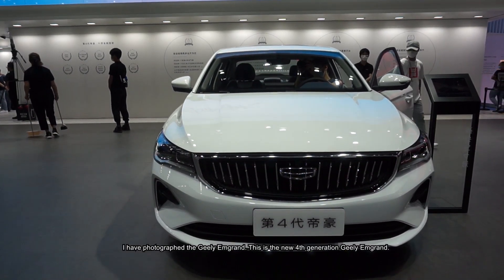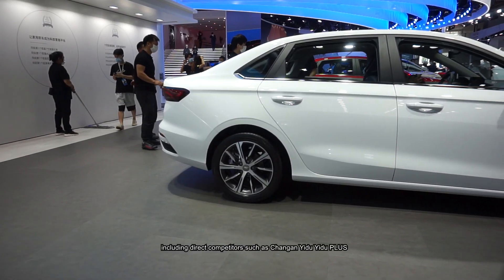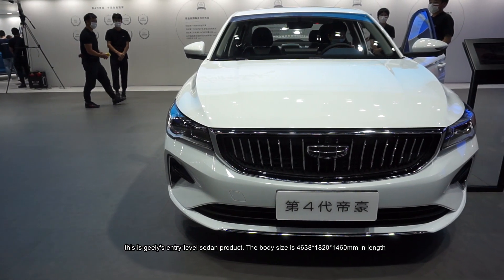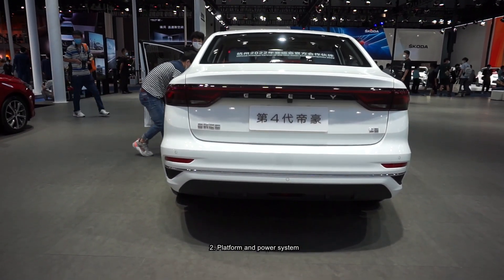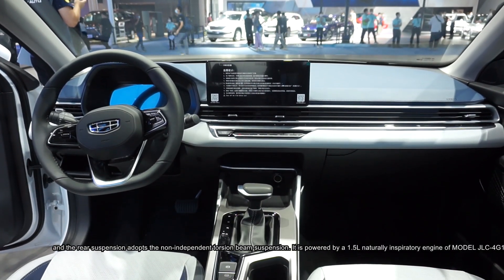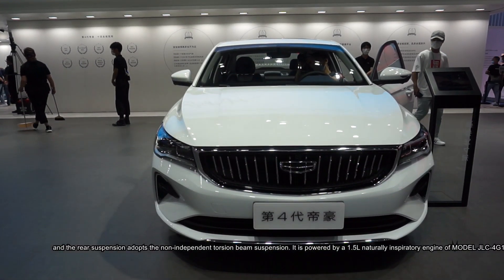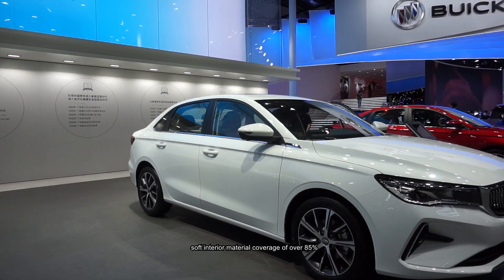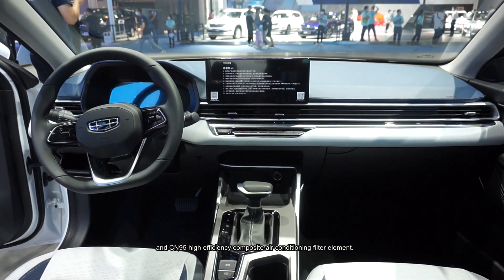Analysis of geely Emgrand high quality sedan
Hello everyone, I have photographed the Geely Emgrand. This is the new 4th generation Geely Emgrand.

1. Market positioning

There are many competitive products for Geely Emgrand in the market, including direct competitors such as Changan Yidu Yidu PLUS, Chevrolet Corvoz, Buick Englang, Volkswagen Santana and other joint venture brands. Seen from the published price, this is geely's entry-level sedan product. The body size is 4638*1820*1460mm in length, width and height, and 2650mm in wheelbase. The performance of the body size is still good.

2. Platform and power system

The new Geely Emgrand is the product of Geely Technology 4.0 era and is built based on BMA architecture. It adopts the former independent McPherson suspension, and the rear suspension adopts the non-independent torsion beam suspension. It is powered by a 1.5L naturally inspiratory engine of MODEL JLC-4G15B. Matches the 5-speed manual transmission and CVT continuously variable transmission.

3. Configuration

With a wind resistance factor of 0.27Cd, the car is equipped with the new GKUI smart on-board connection system, soft interior material coverage of over 85%, god's Eye 540 degree transparent chassis, steering blind zone display system, healthy cockpit fresh air system, and CN95 high efficiency composite air conditioning filter element.